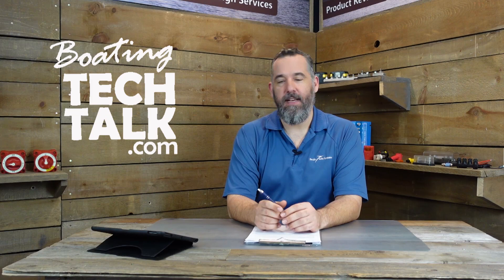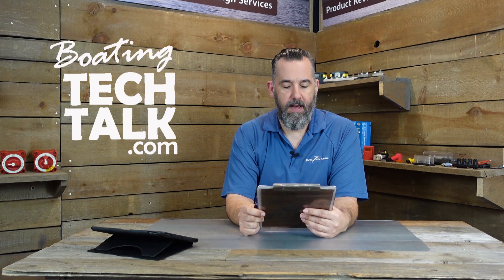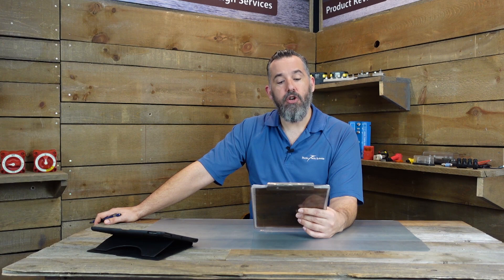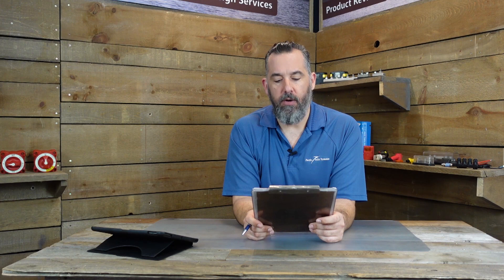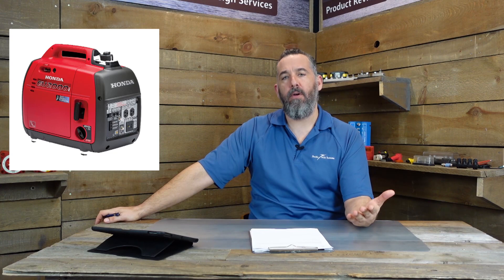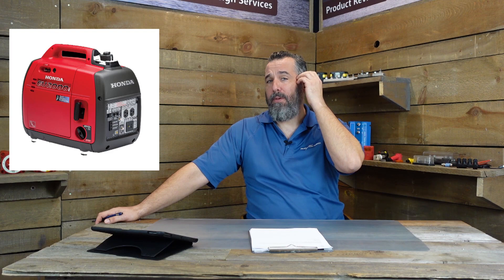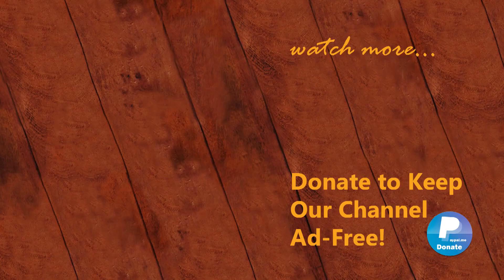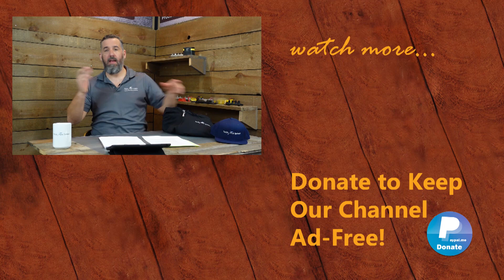Can I Charge My Boat Batteries With a Honda Generator?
Have you ever been at the dock or at anchor and your neigbhour starts up a small generator on the dock or bow?  Well, we get this question a lot.  Don asks, "“Jeff, I just viewed your electrical seminar from the Seattle Boat Show.  You alerted me to my under-powered 40A Xantrex battery charger.  Have (3) 240A flooded lead acid house batteries for 720A.  Clearly, I don’t meet the 10% minimum charge rate.  At anchor, I use my 2000W Honda Generator to charge my batteries.  What is the largest battery charger that will run on a 15A service?  Is there a particular brand you recommend?”

Read our Tech Talk Article from Pacific Yachting Magazine, "EFOY Fuel Cells",

Check out the PYS website for more information on battery chargers,